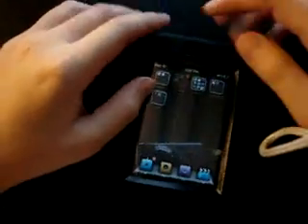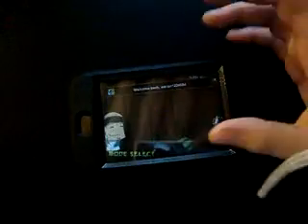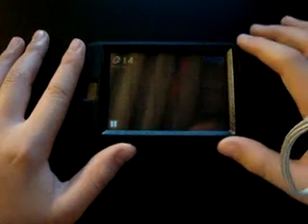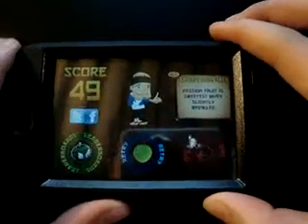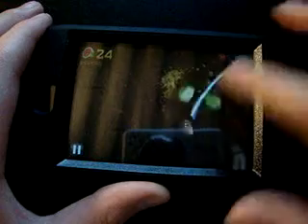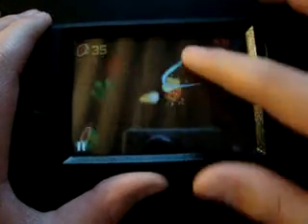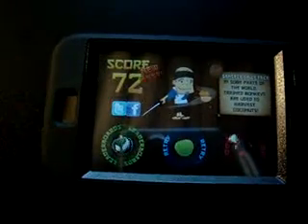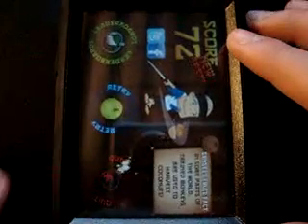Ipod Touch App Review; Fruit Ninja